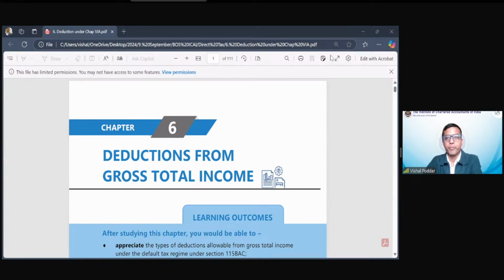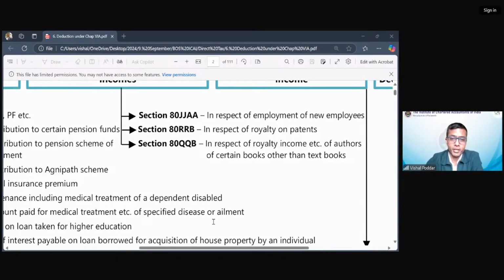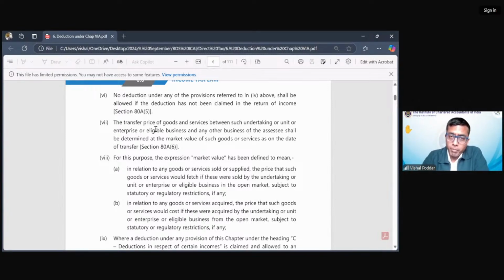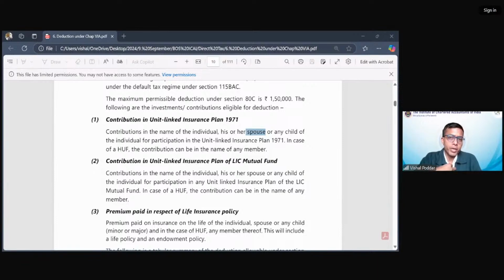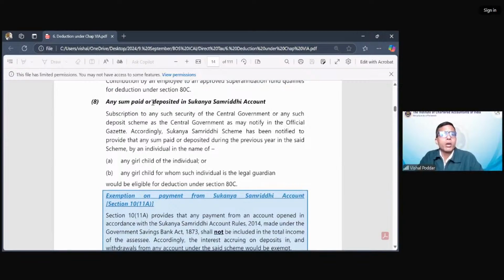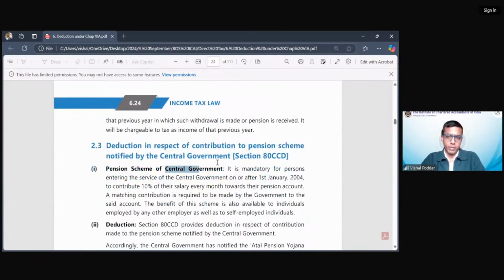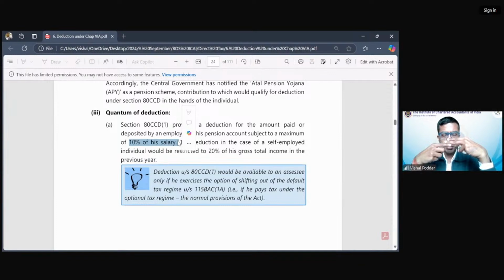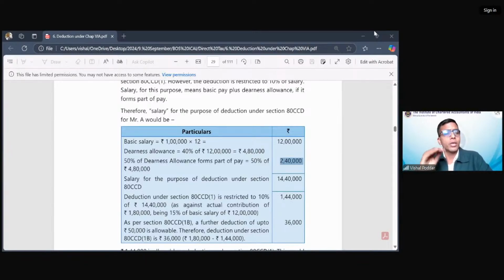Intermediate Paper-3A:ITL | Topic: Deductions from gross total income | Session 2 | 20 Dec, 2024